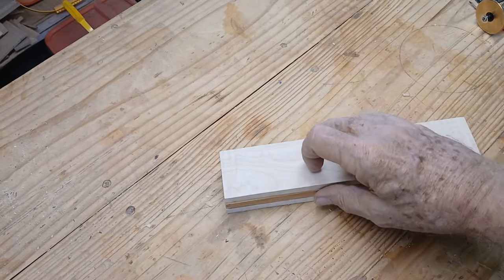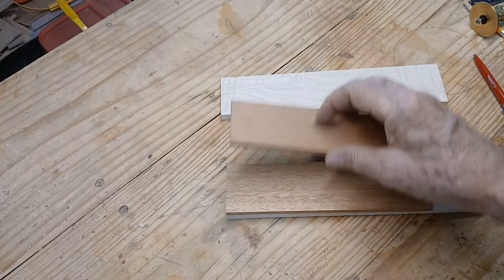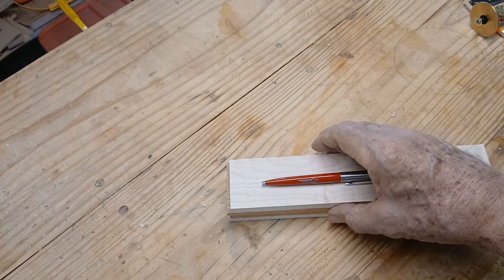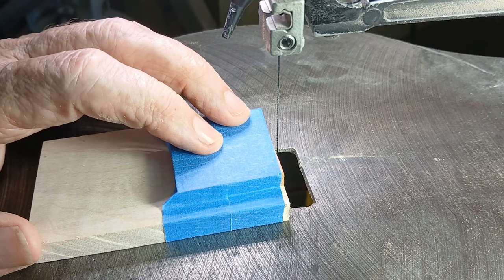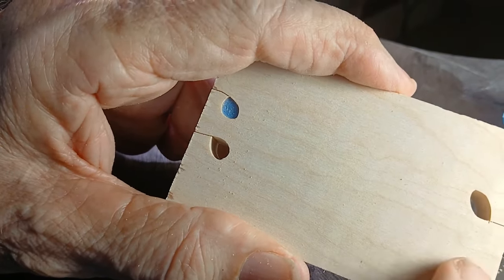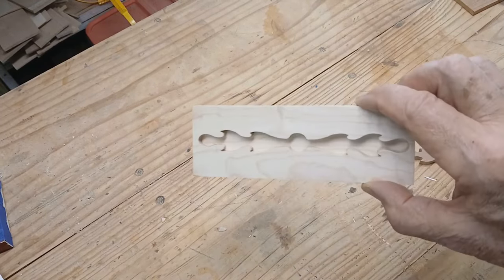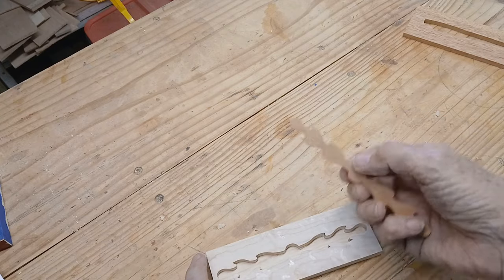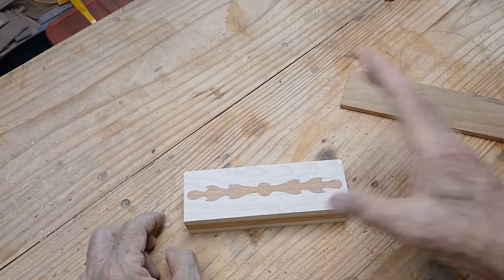Flip Top Pen Box Made With A Scroll Saw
Link to book:

Flex pad sander and discs:

Sanding sleeves for inflatable sander:

Inflatable sander:

custom boxes
gear clocks
gizmos and gadgets
scroll saw box patterns
more  box projects

A viewer asked me in the comments about making a flip top pen box.   I am always searching for the next project and thought that that could be a good project to learn something from, and it was.  I watched a few videos on making a pen box and most of them used a router to make the cradle for the pen, except for one.  I wanted to make this a scroll saw project since that is the focus of this channel.  After a lot of  thought and one failed beginning this is the first completed attempt to  make one.  It is ok but I am not real happy with it.  As they say experience is the best teacher.  There is no "pattern" for  this project other than the outline I drew for the pen cradle and the one I used for the lid  inlay.   I also learned about barrel hinges.  I really like them but you have to  be exact in drilling the holes and mounting them.  The one exception to  making the cradle with a router was  @IzziSwan.  He made a pop up pen box using the band saw and cut the cradle with a scroll saw.  I bought the pattern from his web site and am going to try to make it all with a scroll saw.

link to barrel hinges in this box